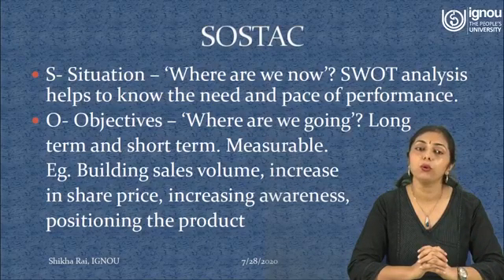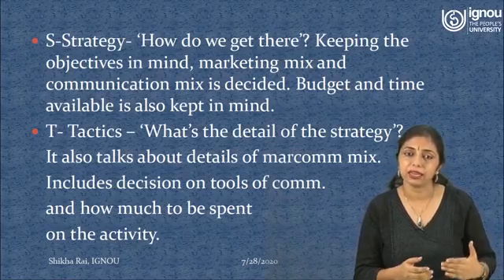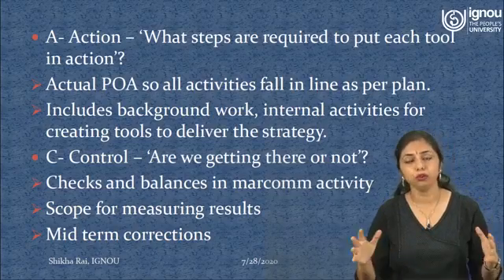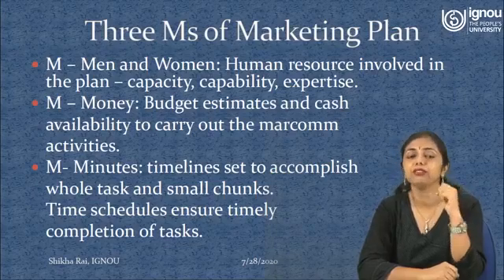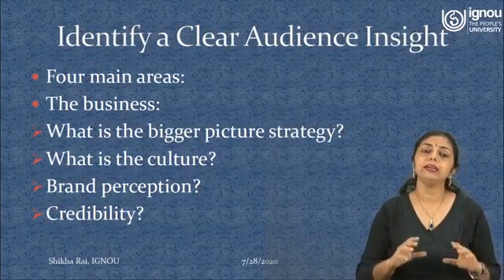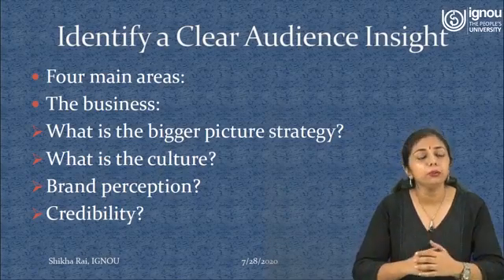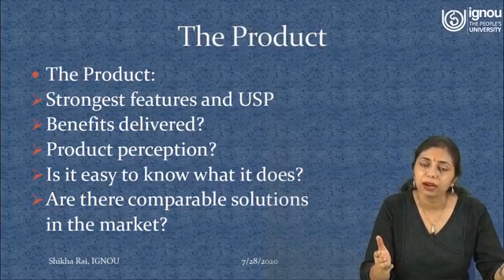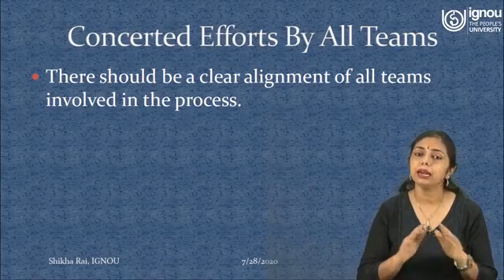Marketing an Integrated Marketing Communications Plan | Shikha Ray | IGNOU | New Delhi, INDIA